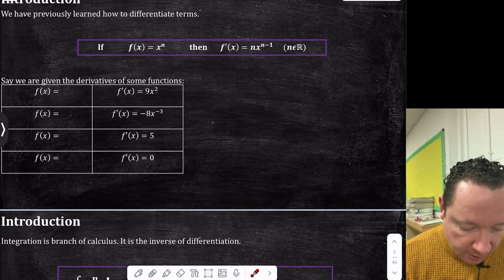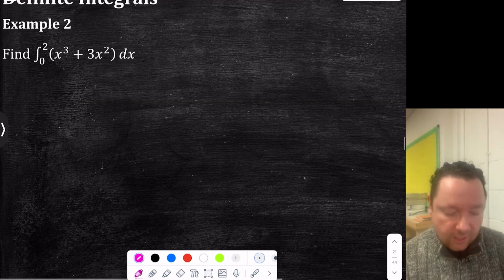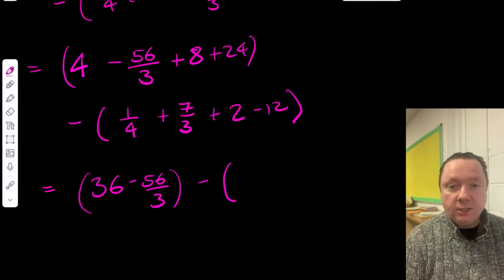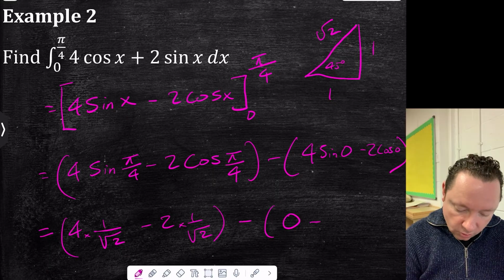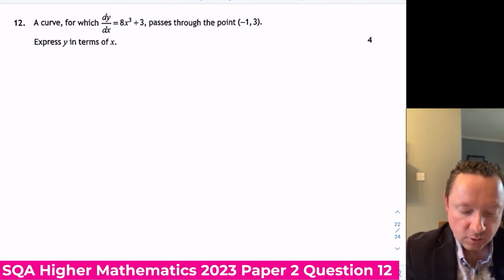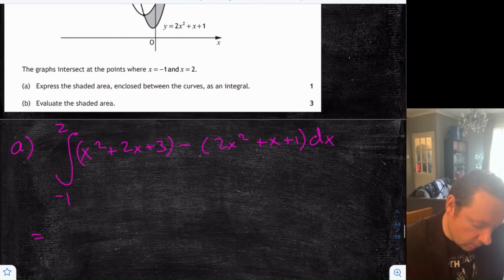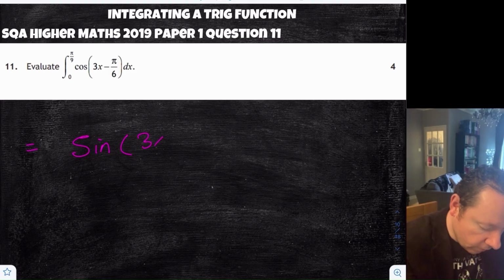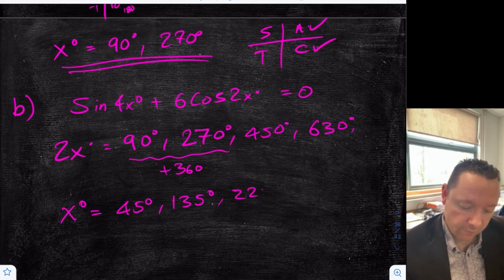The Whole Of Integration | Higher Maths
The whole of integration in higher maths is a full in depth teaching video that goes over every topic in the SQA Higher Maths Integration Unit. This video also includes every single past paper questions for integration from the SQA.

0:00 - Integration Introduction
0:17 - Indefinite Integration
15:16 - Differential Equations
20:08 - Definite Integration
26:59 - Area Under A Curve
32:53 - Area Between Curves
52:22 - Area Under The X-Axis
59:33 - Integrating Brackets - The Chain Rule
1:04:29 - Integrating Trigonometric Functions
1:08:25 - Integrating Trigonometric Functions - The Chain Rule
1:13:30 - Integrating A Polynomial Past Paper Questions
1:13:34 - SQA Higher Maths 2019 Paper 2 Question 2
1:15:15 - SQA Higher Maths 2023 Paper 1 Question 6
1:16:33 - Differential Equations Past Paper Questions
1:16:37 - SQA Higher Maths 2015 Paper 1 Question 15
1:19:44 - SQA Higher Maths 2016 Paper 2 Question 9
1:23:24 - SQA Higher Maths 2018 Paper 1 Question 10
1:25:14 - SQA Higher Maths 2019 Paper 2 Question 13
1:27:56 - SQA Higher Maths 2022 Paper 2 Question 6
1:29:20 - SQA Higher Maths 2023 Paper 2 Question 12
1:30:36 - Integration To Find Area
1:30:40 - SQA Higher Maths 2015 Paper 2 Question 4
1:38:28 - SQA Higher Maths 2016 Paper 2 Question 3
1:43:37 - SQA Higher Maths 2017 Paper 1 Question 10
1:48:44 - SQA Higher Maths 2018 Paper 2 Question 1
1:50:44 - SQA Higher Maths 2019 Paper 1 Question 8
1:54:36 - SQA Higher Maths 2022 Paper 2 Question 4
2:00:44 - SQA Higher Maths 2023 Paper 1 Question 11
2:03:46 - SQA Higher Maths 2023 Paper 2 Question 8
2:08:15 - Integrating Brackets And Trigonometry Past Paper Questions
2:08:18 - SQA Higher Maths 2015 Paper 2 Question 7
2:12:59 - SQA Higher Maths 2016 Paper 1 Question 5
2:13:36 - SQA Higher Maths 2019 Paper 1 Question 11
2:17:24 - SQA Higher Maths 2017 Paper 1 Question 13
2:18:36 - SQA Higher Maths 2018 Paper 1 Question 14
2:22:00 - SQA Higher Maths 2022 Paper 1 Question 6
2:26:17 - SQA Higher Maths 2023 Paper 2 Question 3
2:27:06 - Integration Unusual Questions
2:27:10 - SQA Higher Maths 2015 Paper 1 Question 12
2:28:28 - SQA Higher Maths 2016 Paper 2 Question 10
2:30:19 - SQA Higher Maths 2017 Paper 1 Question 15
2:33:00 - SQA Higher Maths 2019 Paper 1 Question 15 Copyright © Scottish Qualifications Authority.